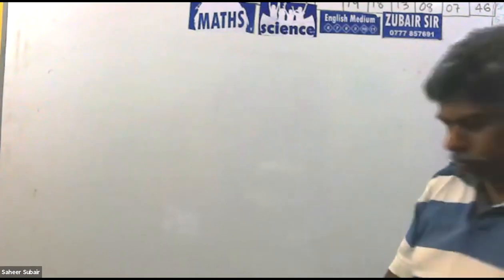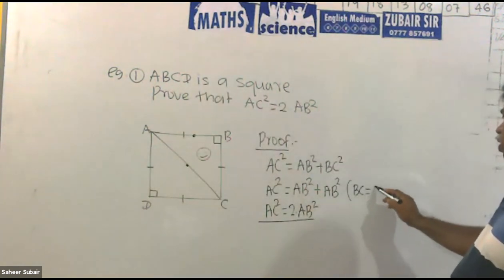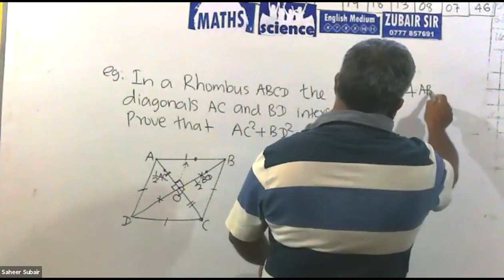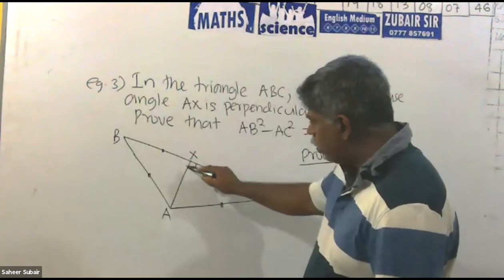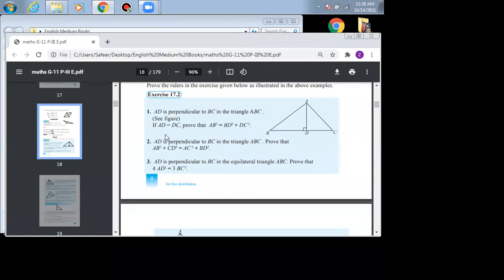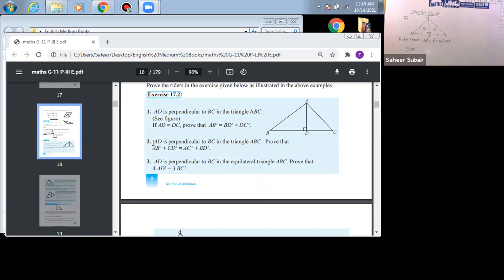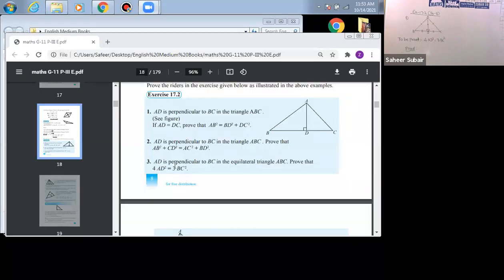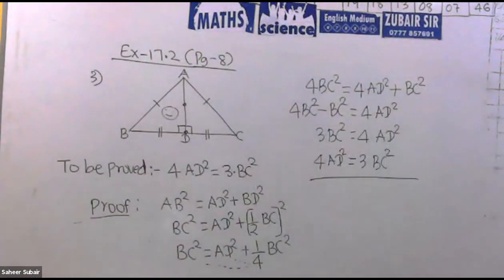Pythagoras' Theorem (Part - 2) | Grade 11 Maths English Medium | O/L | Zubair Sir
This video covers the section "Pythagoras' Theorem" from the Sri Lankan local syllabus grade 11 (O/L) Mathematics.

To join our classes, send a WhatsApp message mentioning your Name, School, Grade, Medium and Subject (Maths or Science) to 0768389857.